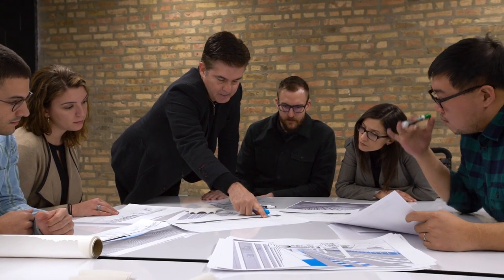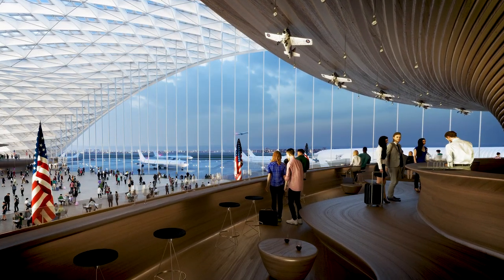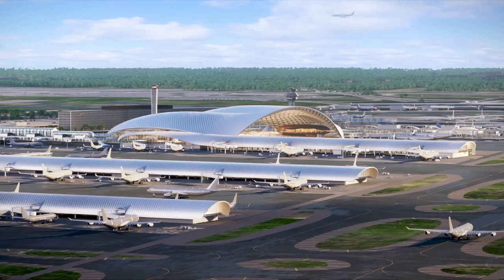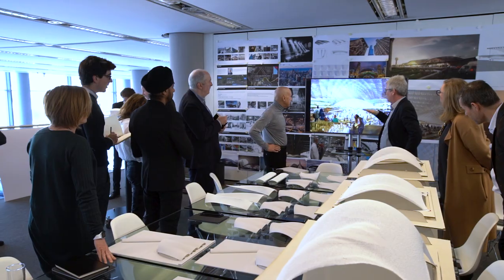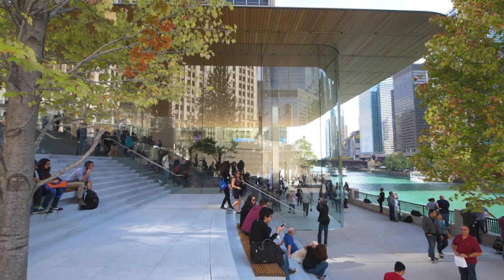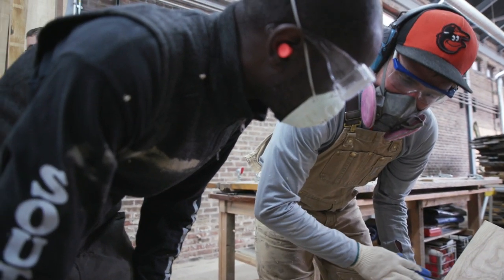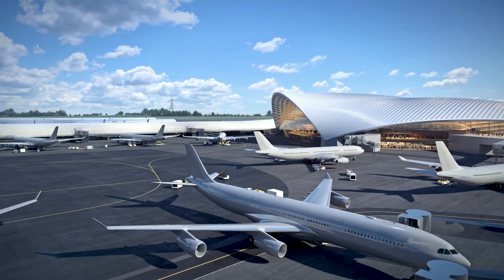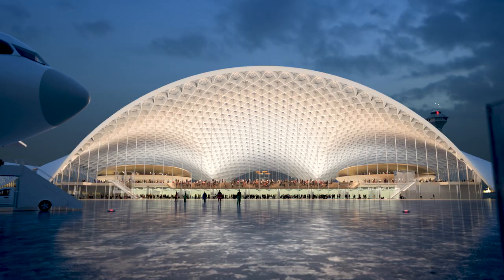Foster Epstein Moreno O’Hare Global Terminal – inspired by Chicago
Foster Epstein Moreno, has created a dynamic and iconic design for O’Hare’s new Global Terminal, aiming to recapture the romance associated with air travel while reflecting the city’s cultural diversity. The team has partnered with local design and engineering talent such as the Rebuild Foundation, a Chicago-based organization that directly engages in the production of innovative arts, crafts and trades programs, founded and led by artist Theaster Gates, to work on this incredible project. With a team that is grounded in the city and backed by global expertise, we understand that Chicago is a world player, but one that doesn’t forget about its backyard.